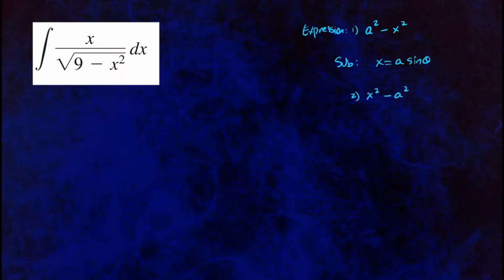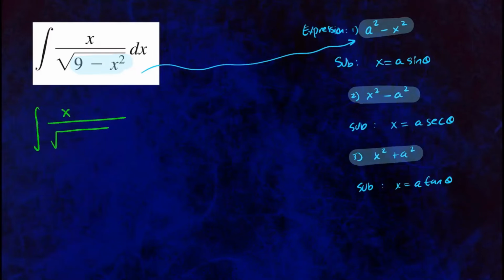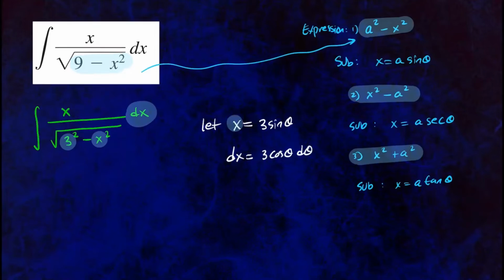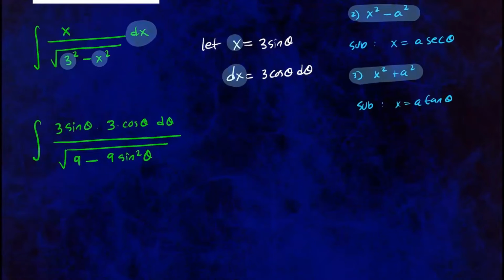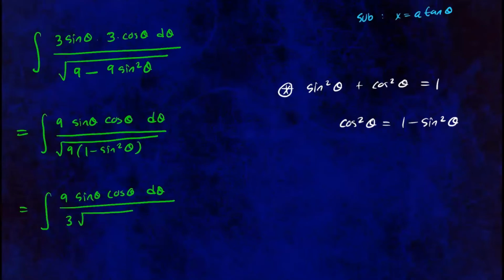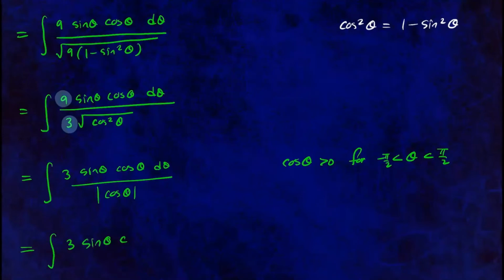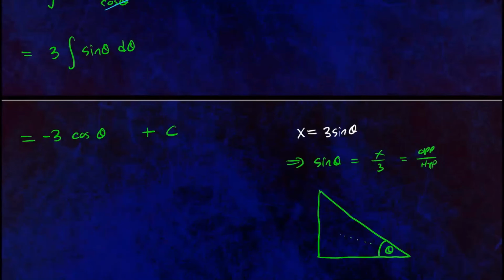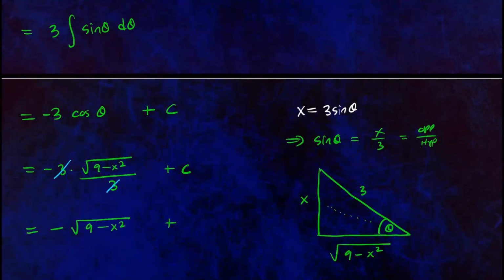Integrating by Using Trigonometric Substitutions